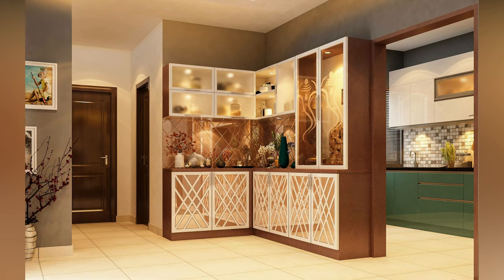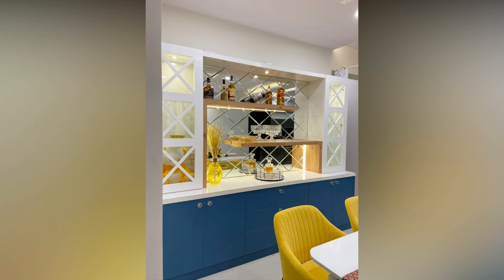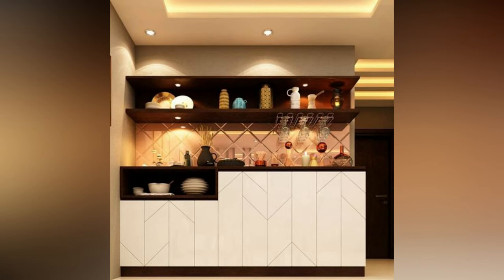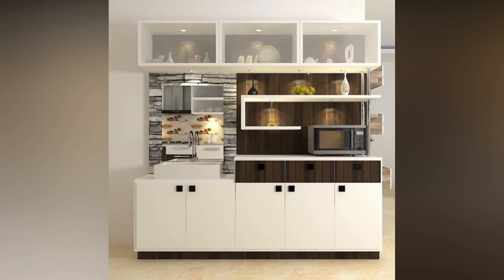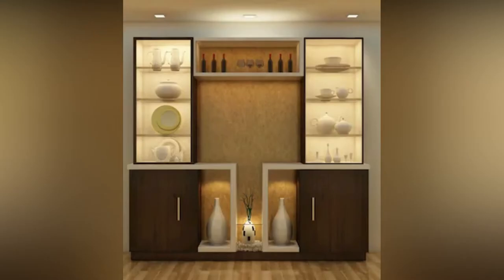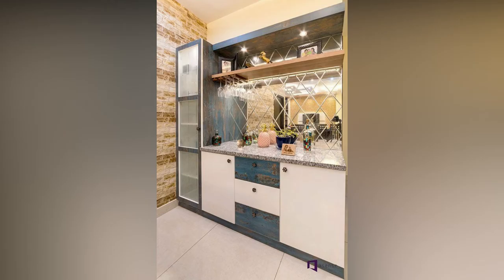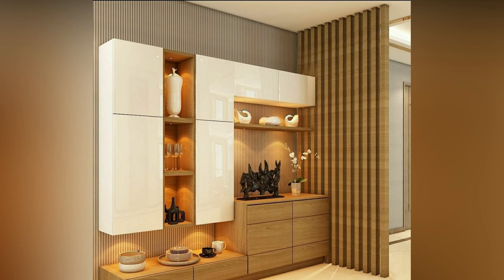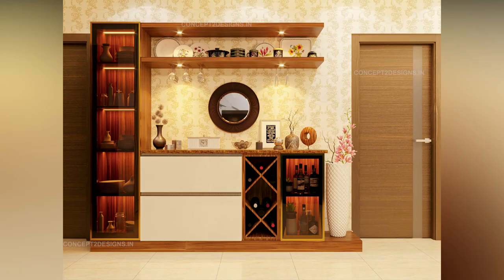Top Crockery Unit Designs 2023 || Best Dining Room Crockery Units || Latest Dining Room Cupboards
kitchen crockery cabinet design,
kitchen crockery set,
kitchen crockery almirah design,
kitchen crockery design,
kitchen crockery wholesale market in delhi,
kitchen crockery unit,
kitchen crockery cupboard,
kitchen crockery unit design,
kitchen crockery cabinet,
kitchen crockery wholesale market,
kitchen crockery stand,
kitchen crockery organization,
kitchen crockery almari,
kitchen crockery haul,
modular crockery unit
crockery unit online
kitchen crockery unit
ikea crockery unit
wall mounted crockery unit
kitchen almirah for crockery
modern crockery unit
urban ladder crockery unit
crockery unit pepperfry
crockery unit ikea
dining crockery unit
wall mounted crockery unit online
crockery cabinet wall mounted
cupboard for crockery
wooden crockery unit
crockery storage cabinet
white crockery unit
kitchen crockery cupboard
wall crockery unit
crockery unit with dining table
tall crockery unit
small crockery cabinet
hanging crockery unit
white crockery cabinet
crockery unit price
crockery cabinet with microwave
wall mounted crockery cabinet
crockery unit urban ladder
corner crockery cabinet
wall hanging crockery unit
kitchen crockery shelf
crockery and bar unit
buy crockery unit online
hometown crockery unit
tv unit with crockery unit
crockery unit for kitchen
crockery cupboard in kitchen
wooden crockery shelf
crockery cabinet for kitchen
corner crockery shelf
crockery unit wooden
crockery unit with sink
crockery unit colors
steel crockery cabinet
crockery unit amazon
glass for crockery unit
ikea crockery unit india
crockery unit white
crockery unit with glass doors
crockery set almirah
crockery wooden almirah
wall cabinet for crockery
crockery unit with bar
readymade crockery unit
crockery kitchen cabinet
long crockery unit
stylish crockery unit
vertical crockery unit
crockery shelf ikea

crockery unit wooden
crockery unit colors
steel crockery cabinet
crockery unit amazon
crockery unit white
crockery set almirah
crockery wooden almirah
readymade crockery unit
crockery kitchen cabinet
long crockery unit
stylish crockery unit
vertical crockery unit
crockery shelf ikea
solid wood crockery unit
crockery cabinet white
crockery unit with folding dining table
ikea crockery shelf
crockery unit with granite top
online crockery cabinet
horizontal crockery unit
sheesham crockery cabinet
glass crockery almirah
antique crockery unit
used crockery cabinet
aluminium crockery almirah
crockery unit furniture
slim crockery unit
crockery set cupboard
wall hanging crockery cabinet
crockery unit with marble top
crockery storage cupboard
modular kitchen with crockery unit
crockery unit on wall
buy crockery unit
cabinets for crockery
crockery set cabinet
crockery unit for sale
vintage crockery unit
crockery unit corner
crockery unit online pepperfry
crockery tall unit
compact crockery unit
crockery unit for small kitchen
glass crockery cupboard
white colour crockery unit
small crockery shelf
corner crockery stand
best crockery unit
cupboard crockery
amazon crockery unit
pepperfry crockery shelf
kitchen crockery wardrobe
online shopping for crockery cabinet,
crockery unit
crockery almirah design
kitchen almirah
crockery unit designs,
crockery unit designs in dining room,
crockery unit,
dining hall cupboard designs,
crockery cabinet,
crockery almirah design,
small crockery unit designs,
latest dining table designs 2022,
dining hall design,
crockery design,
crockery almirah,
crockery unit designs in kitchen,
crockery cabinet designs for dining room,
dining room cabinet design,
showcase design,
tv unit design 2022,
crockery shelf,
crockery showcase design,
crockery,
crockery unit designs in living room,
crockery unit organisation,
kitchen cabinet design,
master bedroom cupboard designs india,
crockery cupboard,
crockery stand,
cutlery unit designs,
dining cabinet design,
dining room cupboard design,
glass dining table
kitchen showcase design
landscaping for beginners
latest kitchen designs 2022
mdf wardrobe
modular kitchen designs
new dining table design 2022
room cabinet design
showcase design for hall
tv unit design
wall cabinet
wall mounted crockery unit design
wardrobe design
wardrobe design for bedroom
almirah design
balcony decoration ideas
bar design
bedroom cupboard designs
beige kitchen cabinets
best chimney for home kitchen india
cabinet design for living room